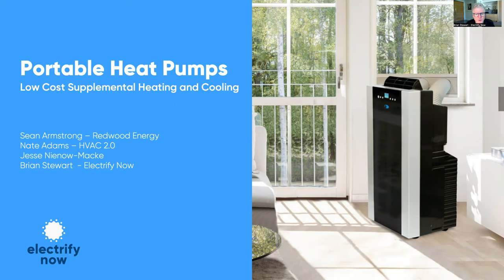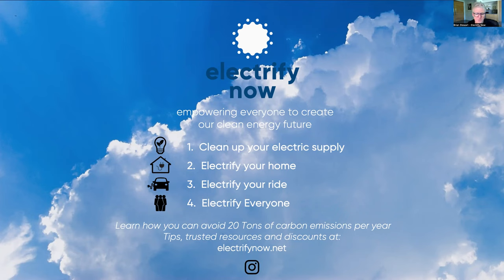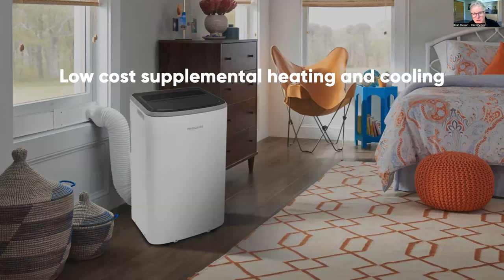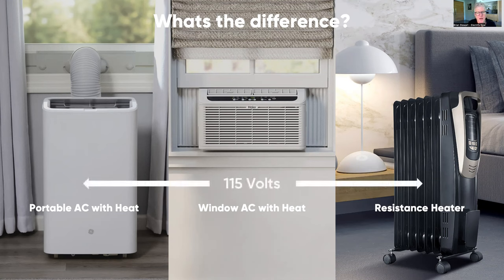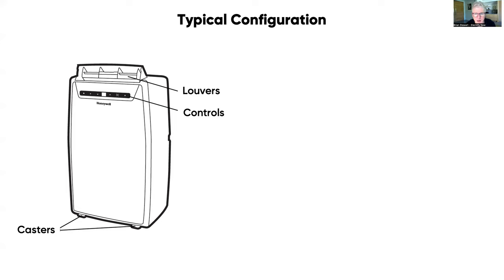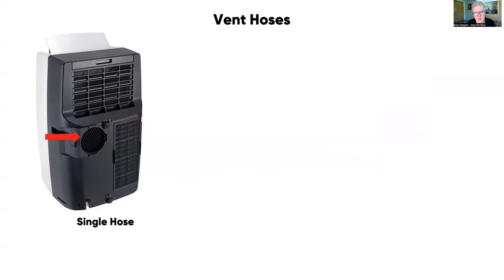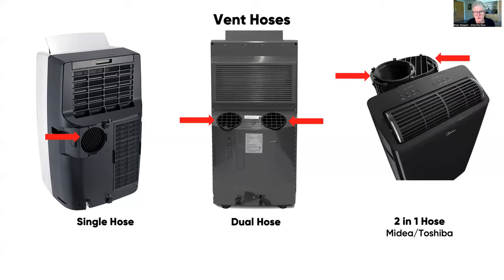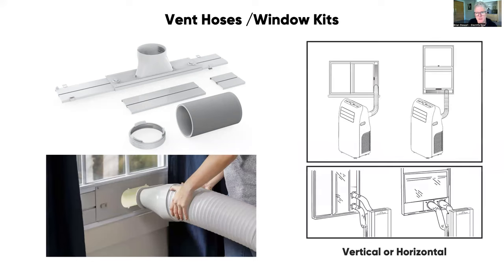Portable Heat Pumps - Low cost supplemental heating and cooling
A review of portable air conditioners with heat pump heating and recommendations on features and models.  Find out how these devices work, what important features you should consider, how they performed in our testing and how to set them up in your home.  These devices cost around $500-700 and are very effective as supplemental heat - a great solution for renters.